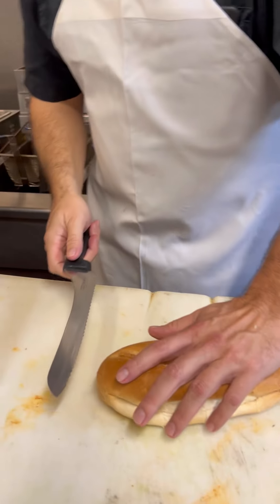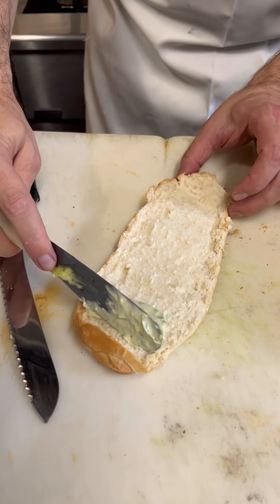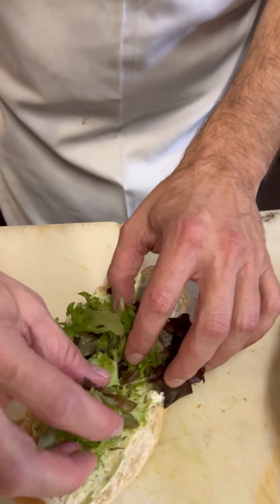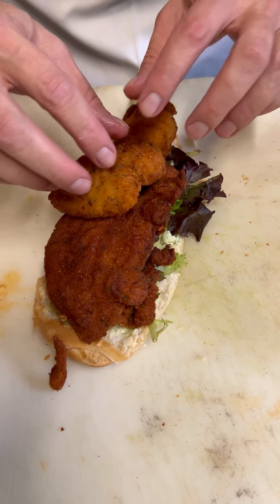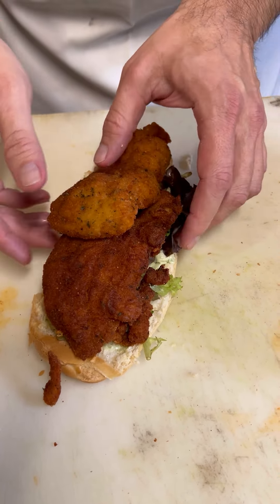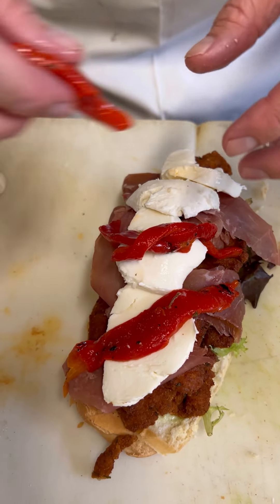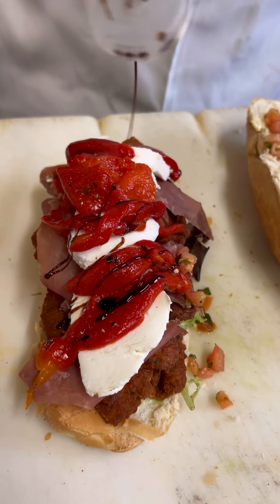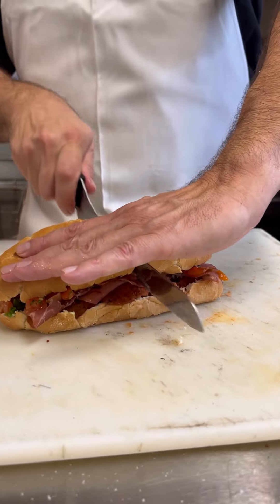One of our favorites... LA COSA NOSTRA